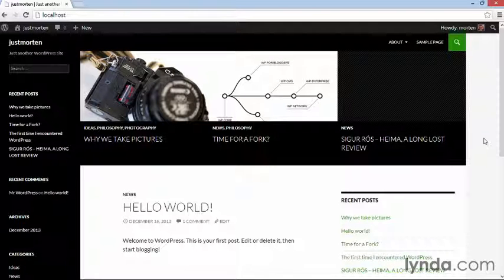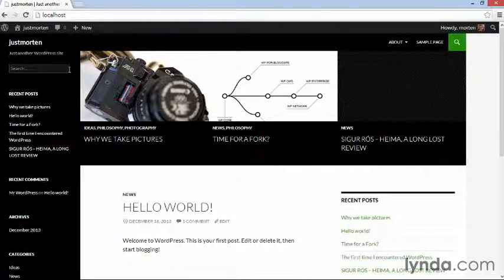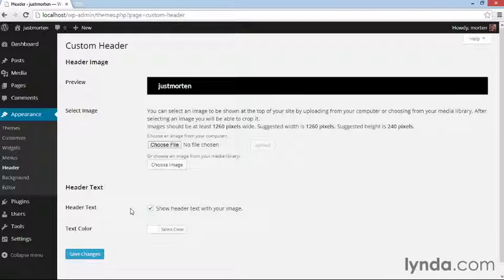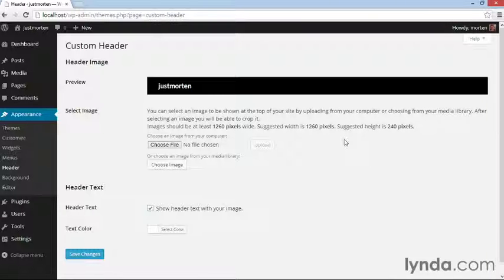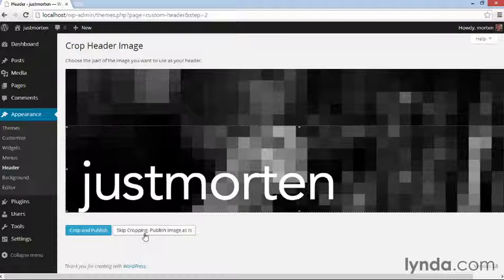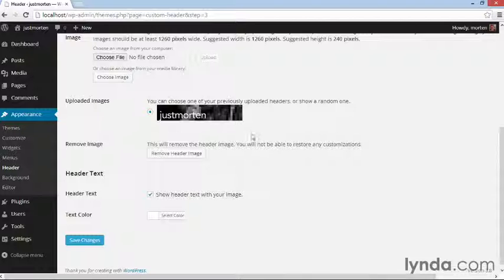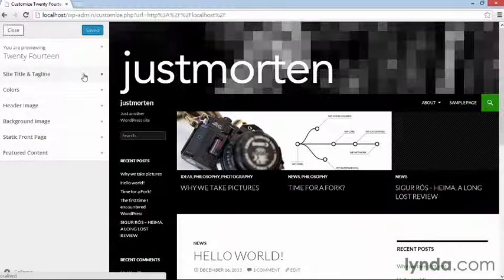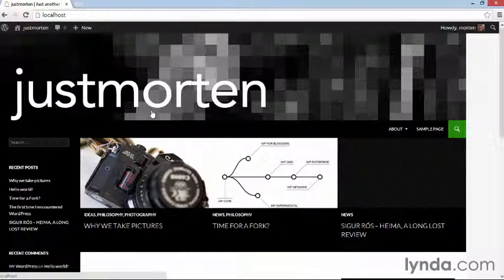603 Using a custom header image